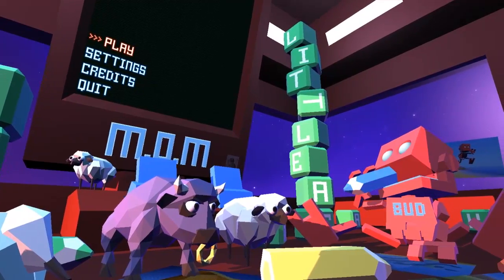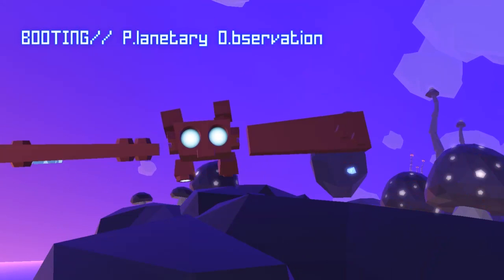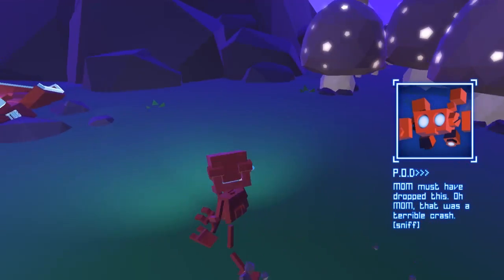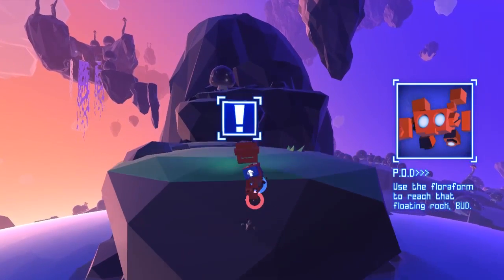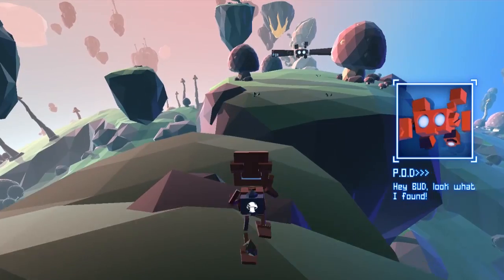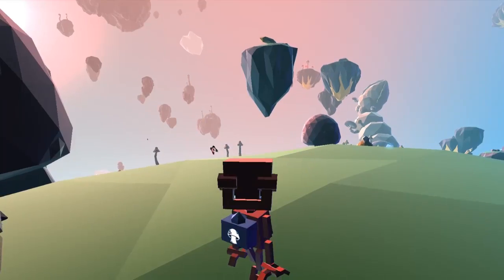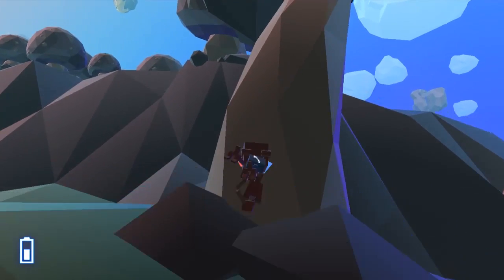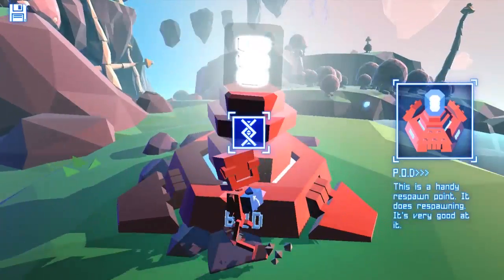MUST REBUILD M.O.M | Grow Up (Part 1)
Intro Music: Lights Out Work Out 2 - Electro, Angry - Composer: Niklas Ahlström